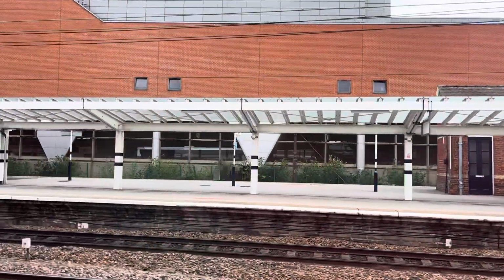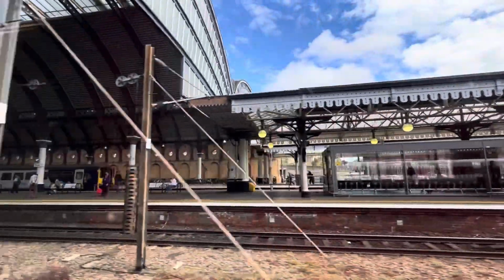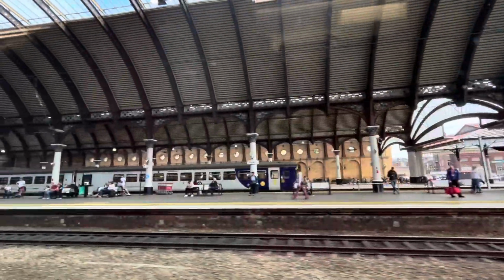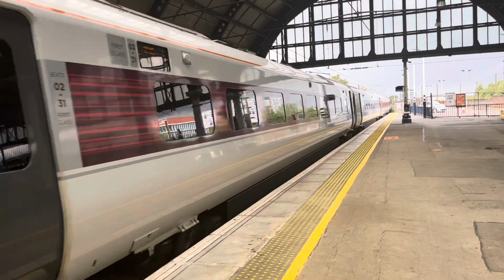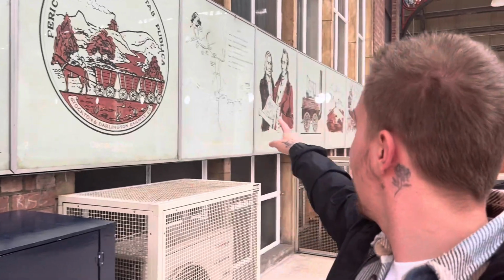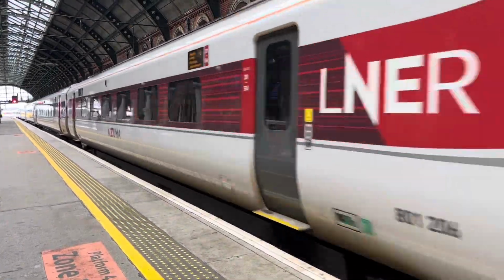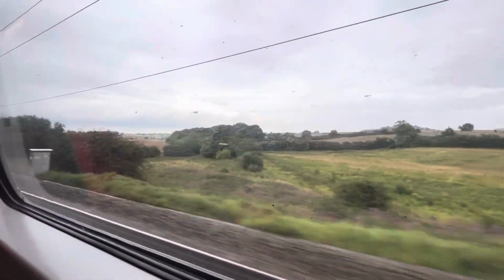A Journey To The North East - Darlington & Newcastle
After leaving Purple to enjoy Doncaster, I ventured further up north and paid a visit to Darlington and Newcastle stations.

Darlington is the pinnacle of railway history with it being the start of the worlds first commercial railway.

Newcastle holds its own grandeur with stunning architecture along with a breath taking approach into the station.